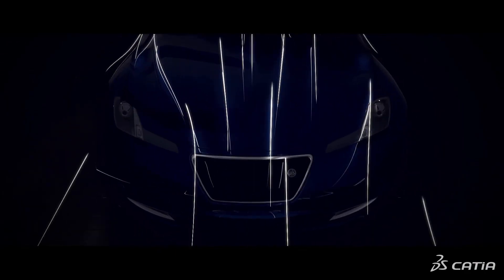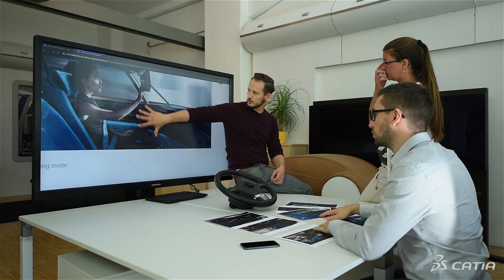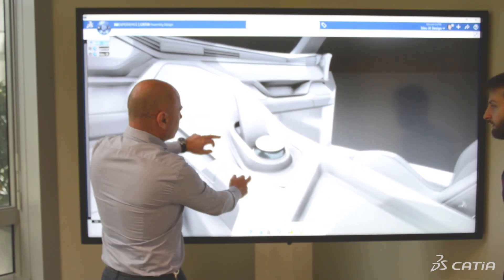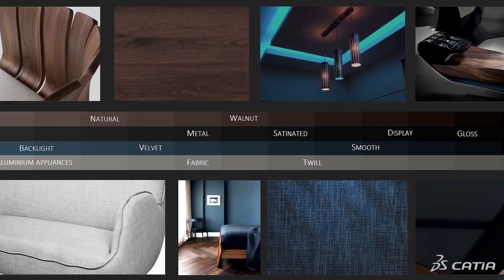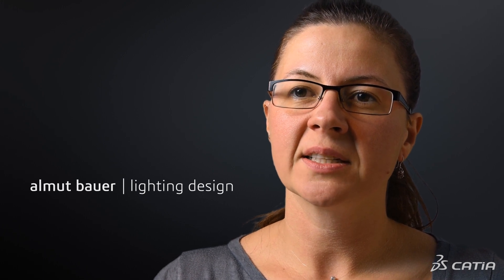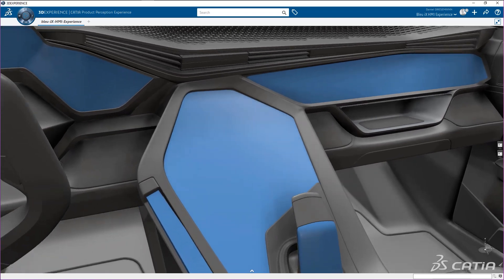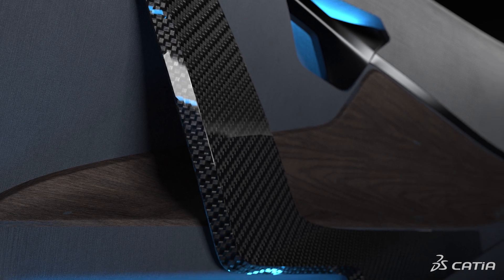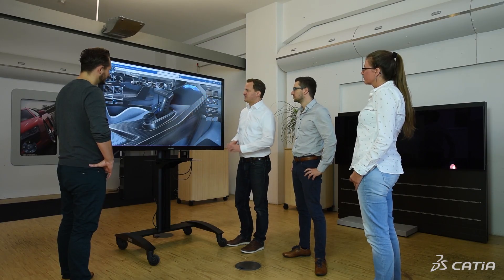CATIA Design bleu iX polymorph - Design Story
Reveal of an automotive interior concept for our "bleu" showcar. The CATIA Design team collaborated on this project over several months to showcase the power of our integrated design solutions on the 3DEXPERIENCE platform. The interior was designed from scratch with Dassault Systèmes' modeling and rendering portfolio for Creative Design, Surface Refinement and Product Experience.